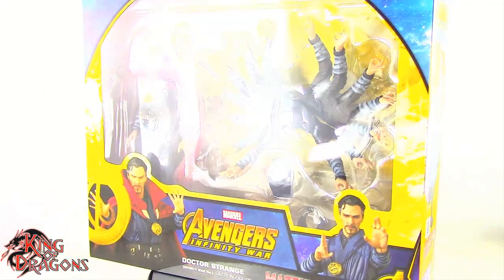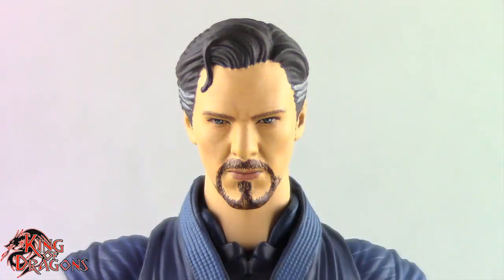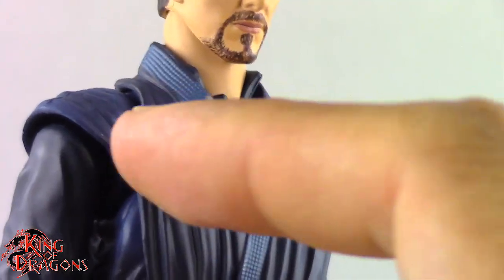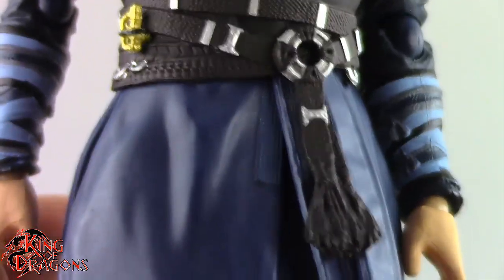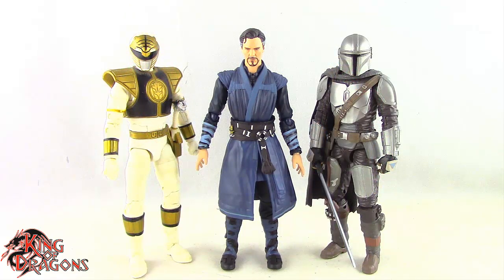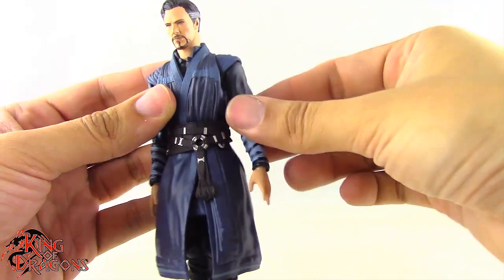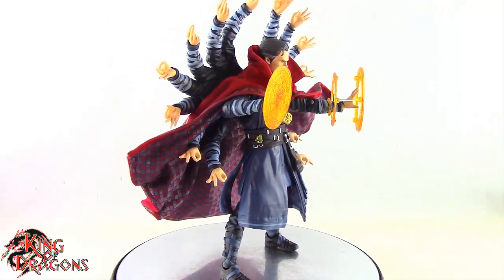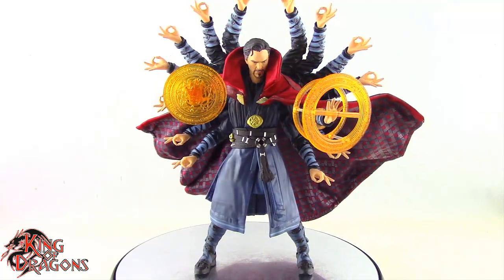Mafex: Avengers: Infinity War | Doctor Strange Review